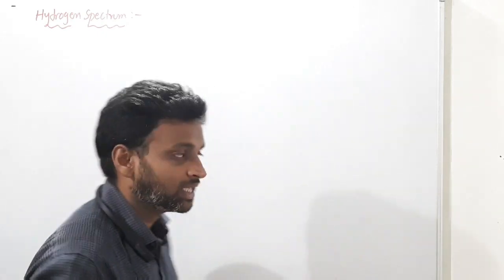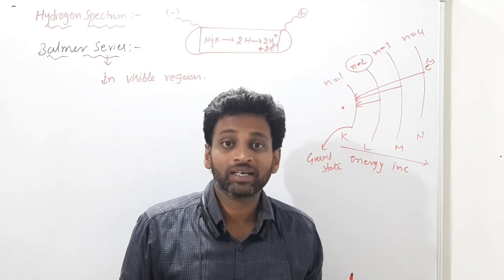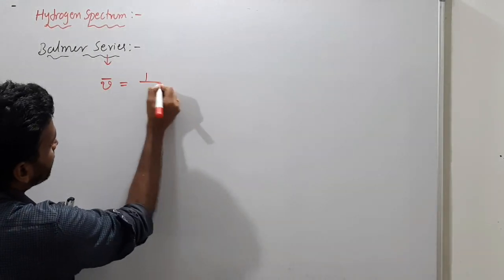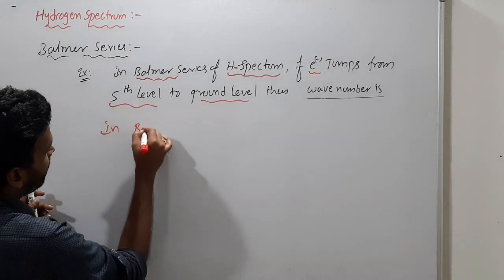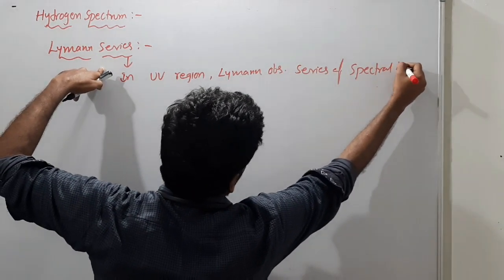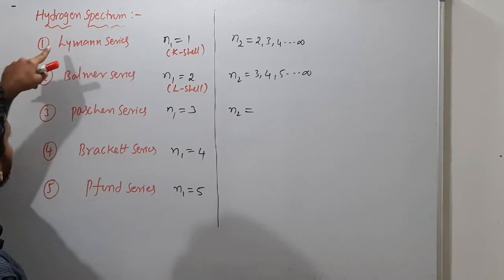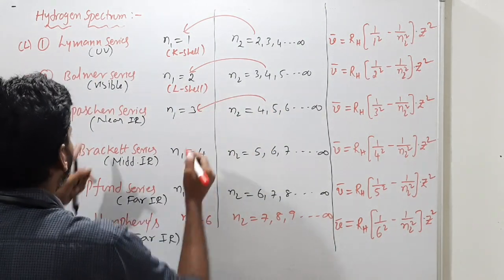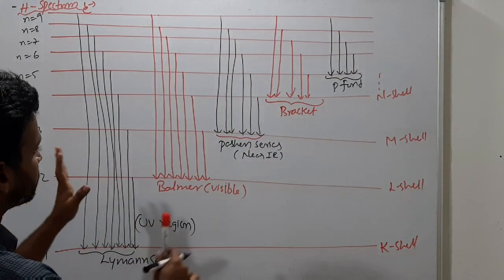Atomic structure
Hydrogen spectrum